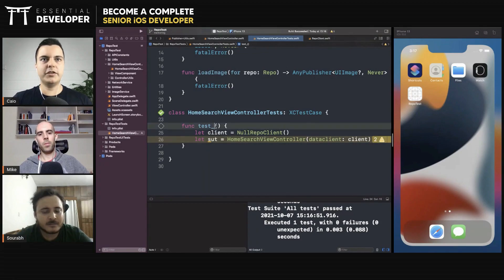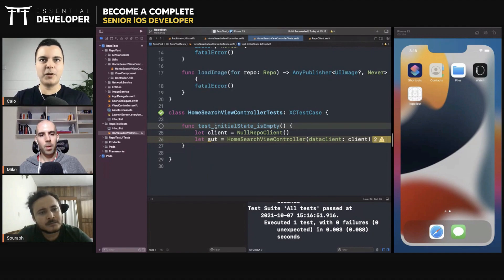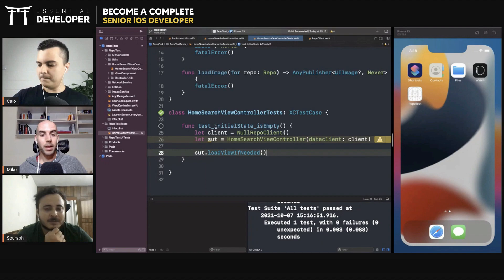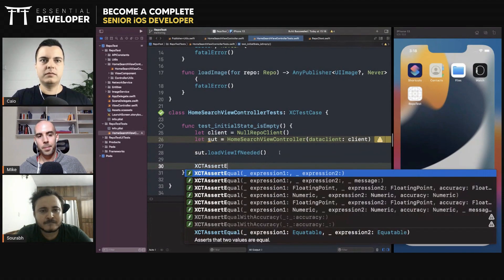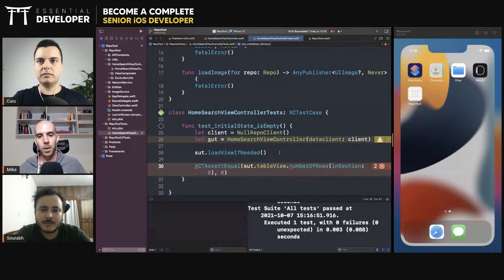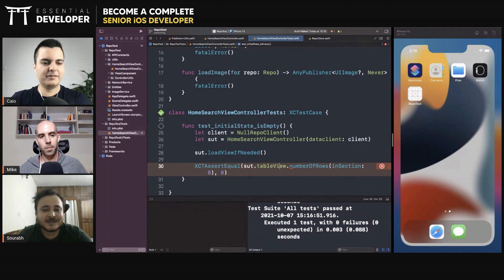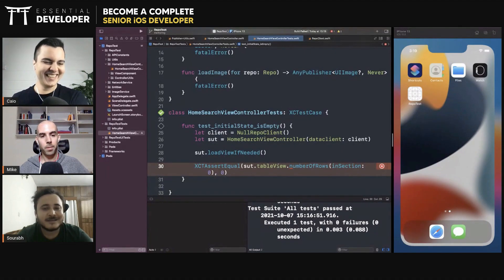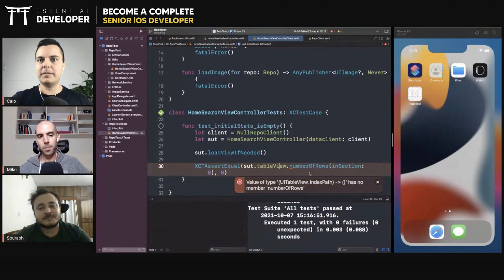iOS DEV: Start with the simplest tests! | ED Clips